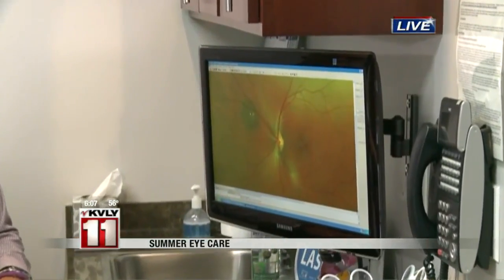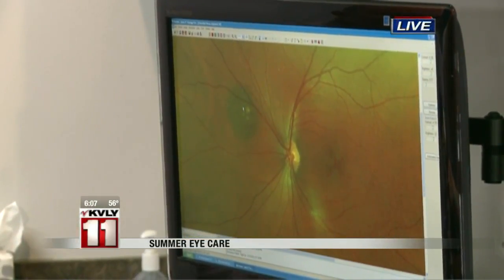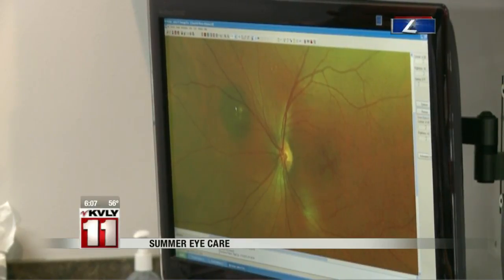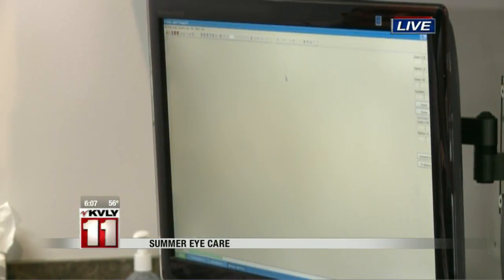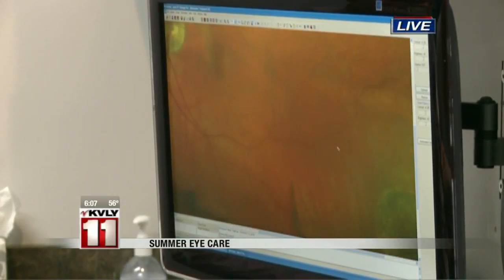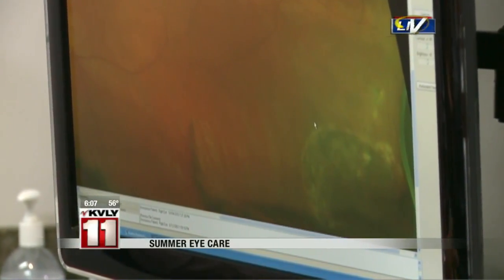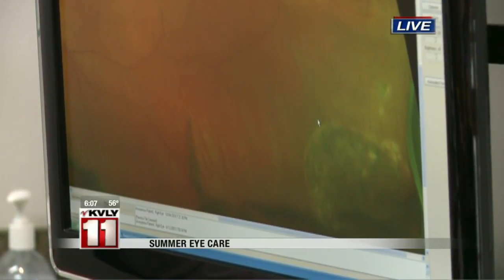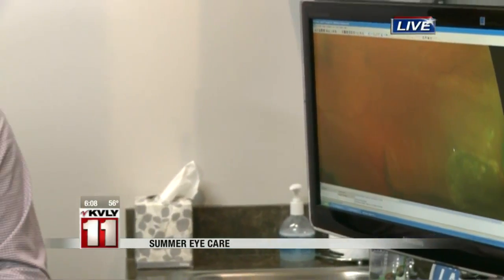Summer Eye Care (3)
Summer Eye Care